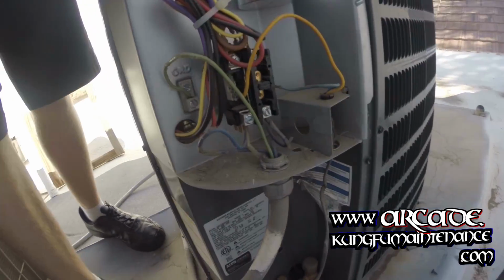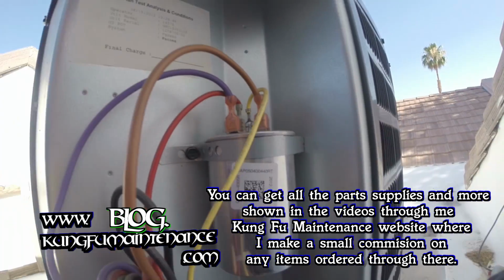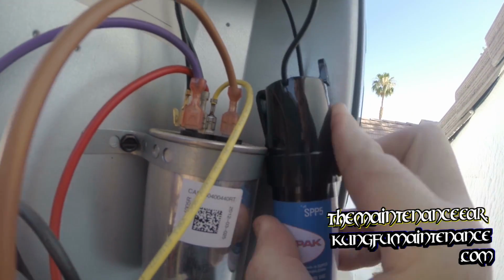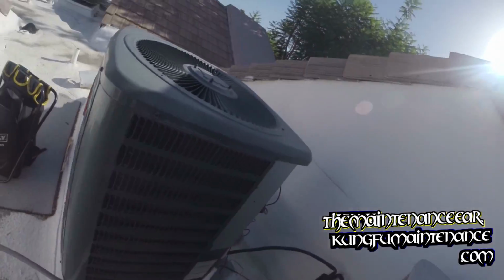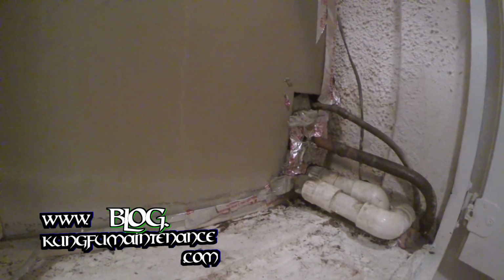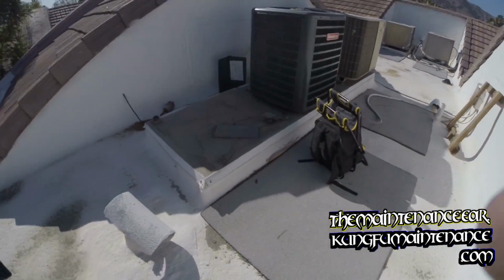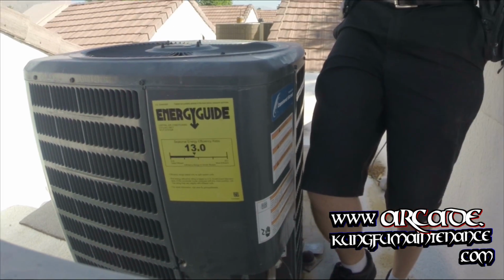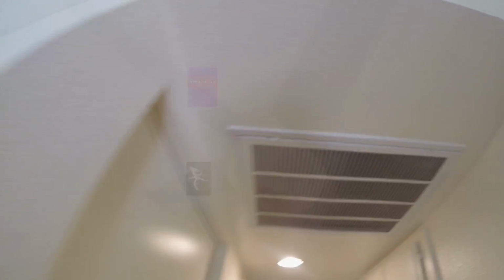Air Conditioner Compressor Hums But Doesn't Always Hard Start Check Proper Cooling Without Gauges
Kung Fu Maintenance shows air conditioner compressor hums but doesn't always hard start check proper cooling without gauges.